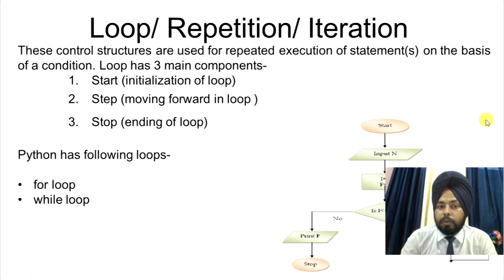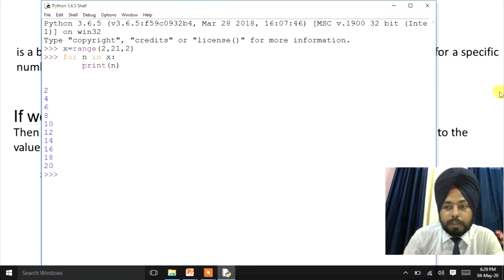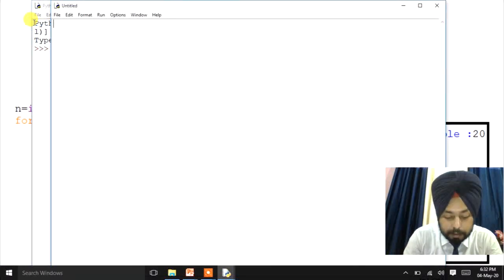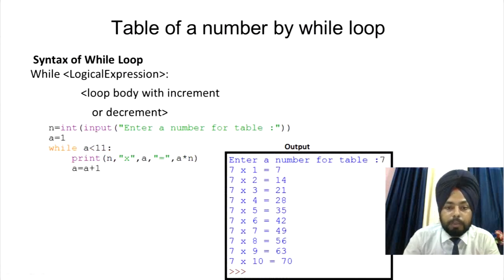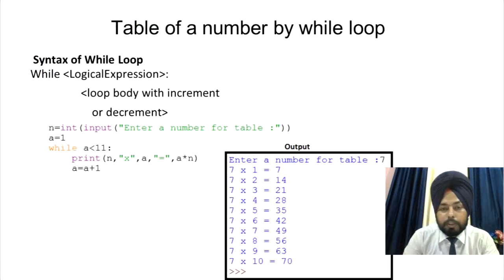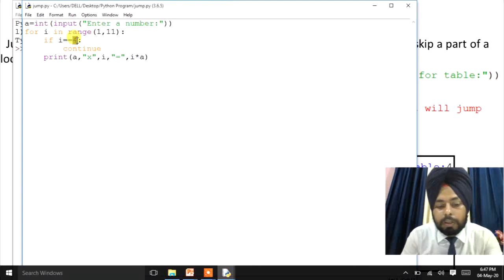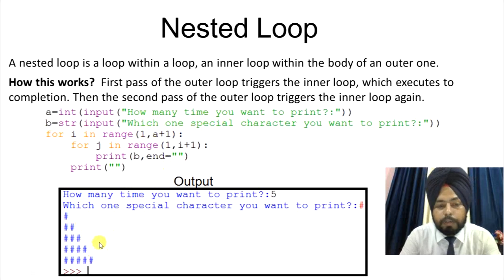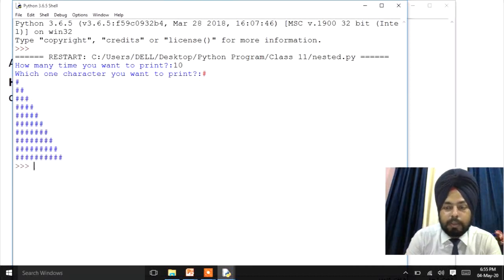Computer Class_11 Chapter-4 Part-2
Class_11
_Chapter_4_
Conditional_and_Iterative_Statements